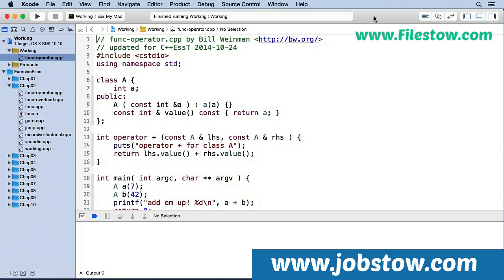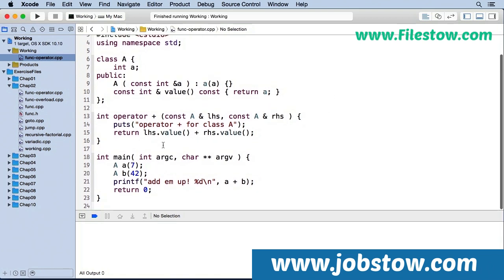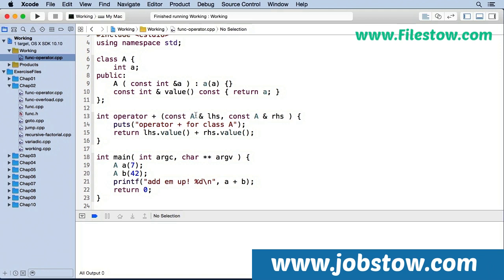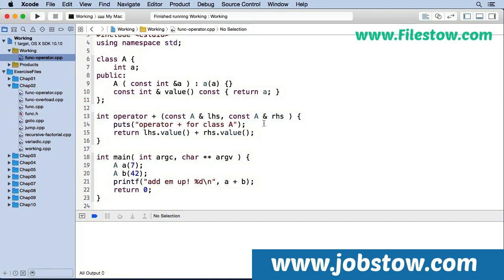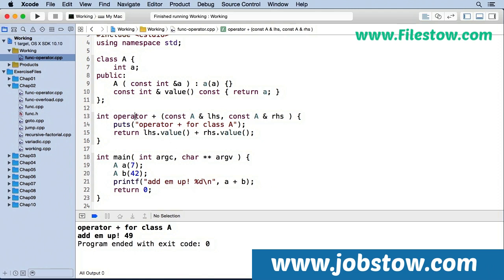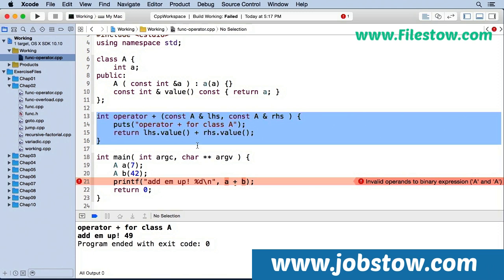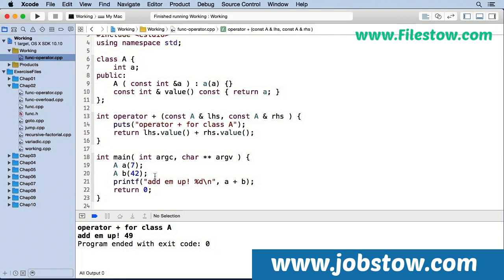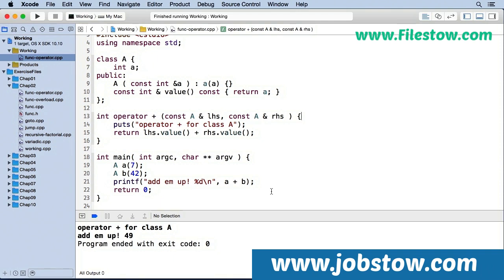026 Overloading operators with functions